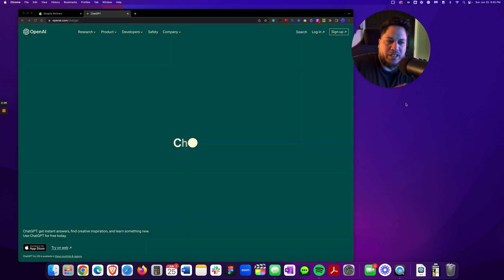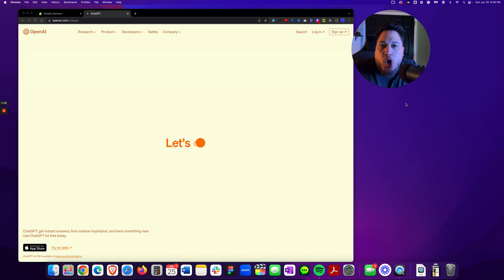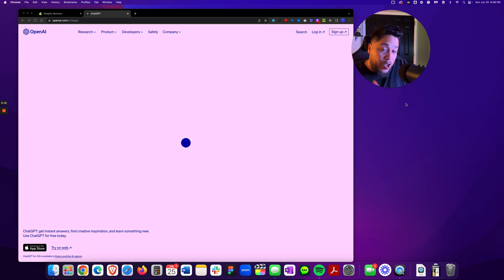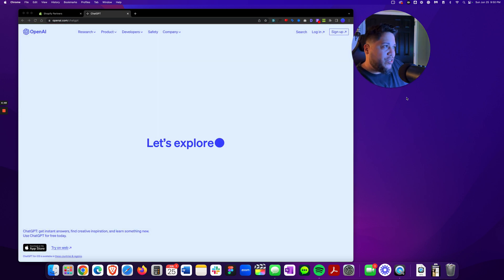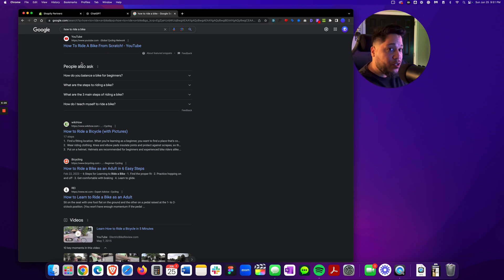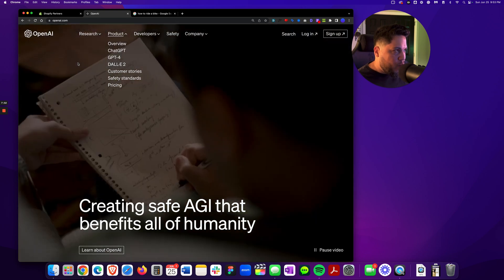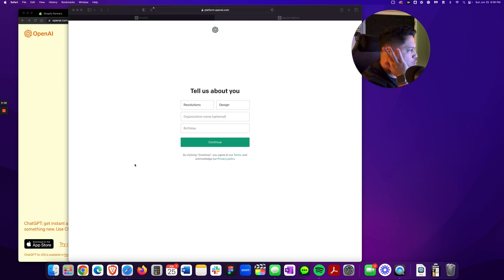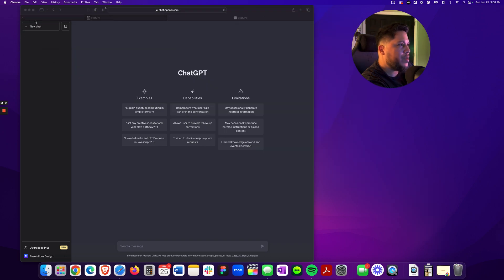The Easiest Intro Training to Chat GPT for Ecommerce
In this video, we will start with the basics in understanding what is Chat GPT and why its important.  Follow me on this simple FREE course on learning how to use Chat GPT for Ecommerce.